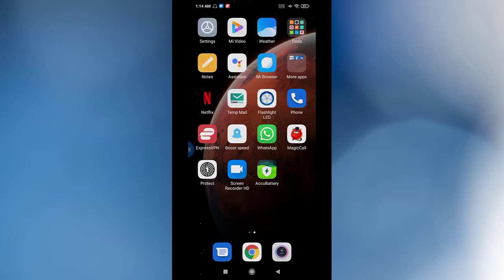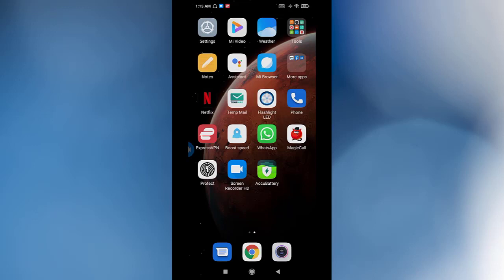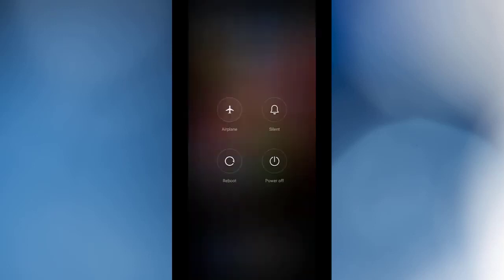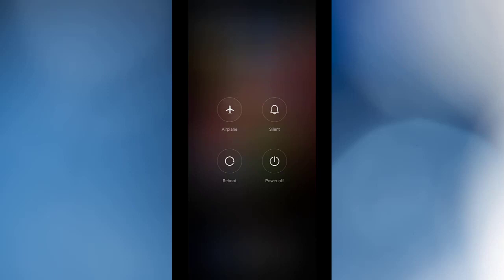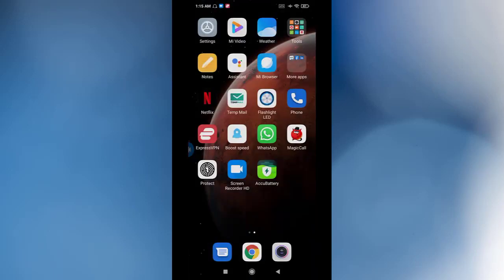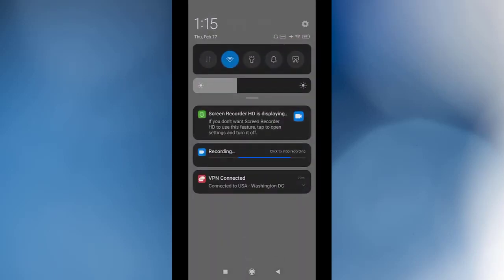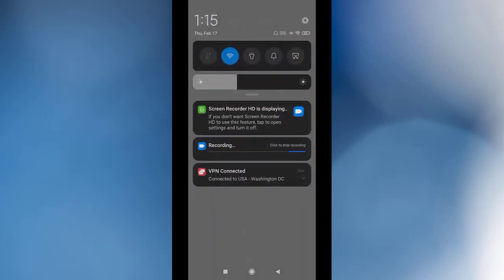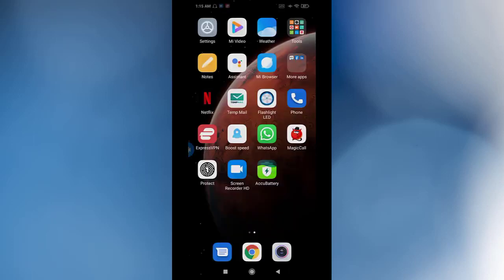How to Turn Off Safe Mode on Android Tablet,TV And Smartphone (2022)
Remove deactivate safe mode change settings on android device enable/disable permanent.